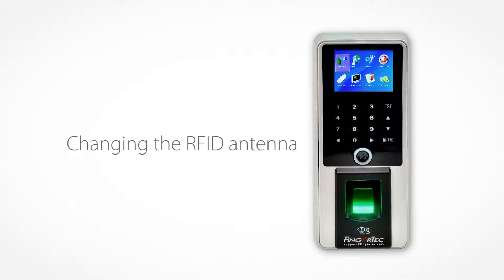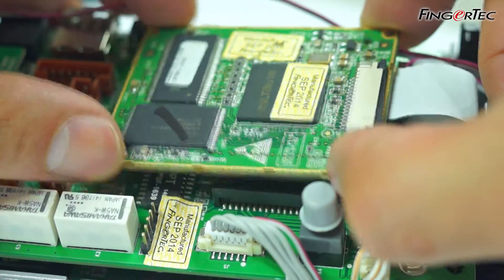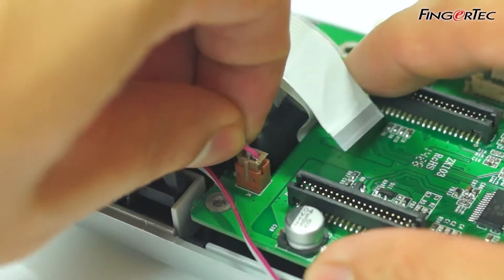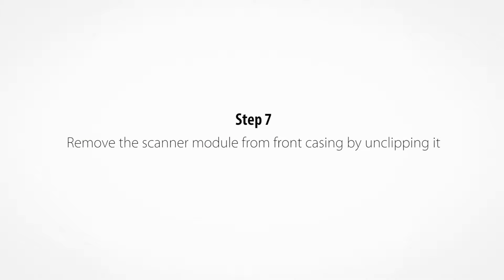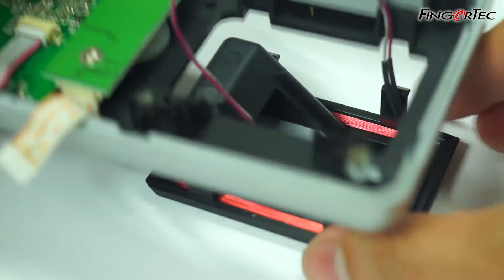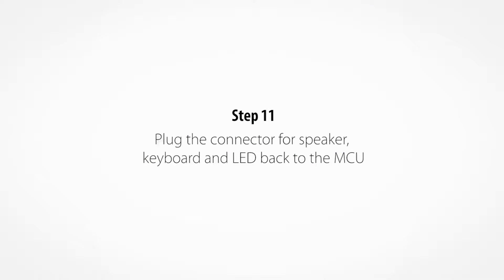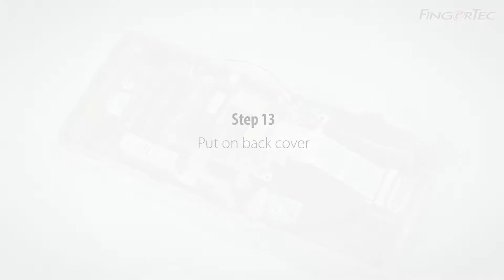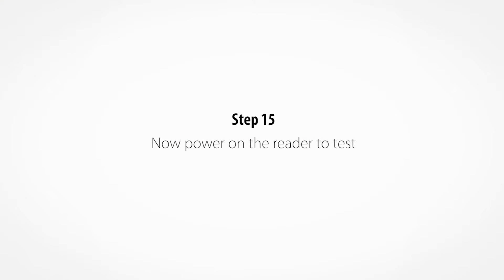Changing the RFID antenna of R3